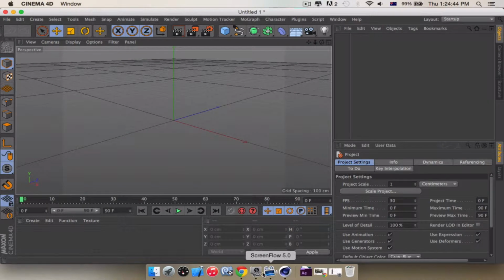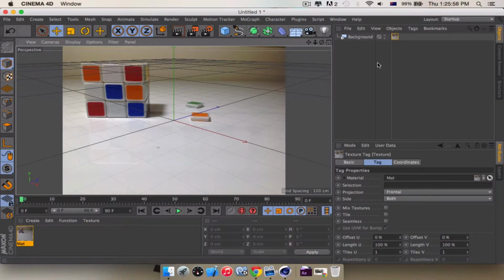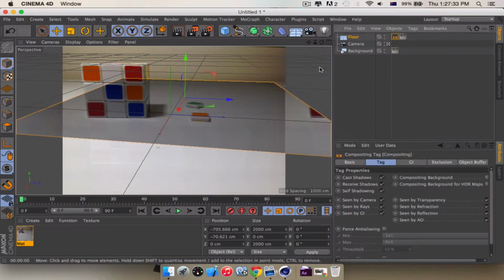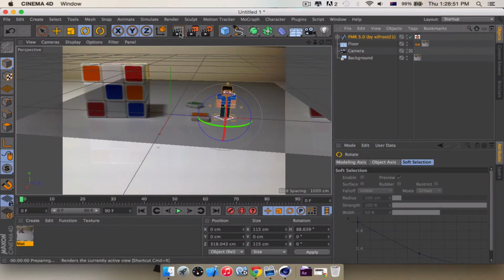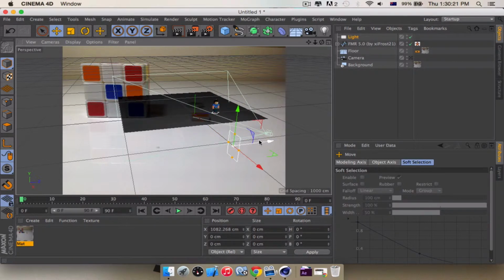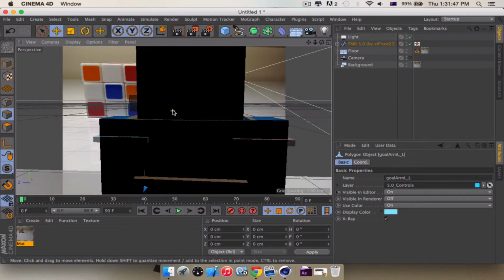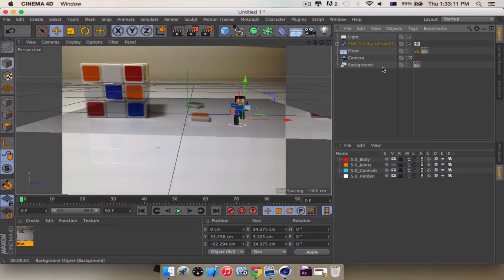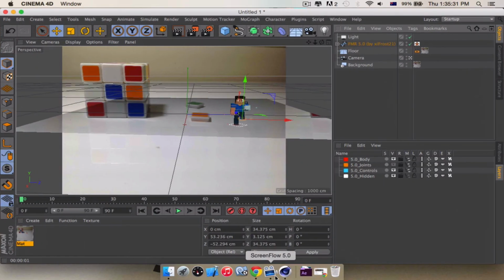Adding minecraft to real life - Cinema 4D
Hey everyone learn how to make a picture of minecraft in real life.